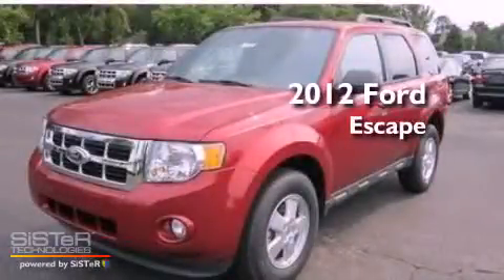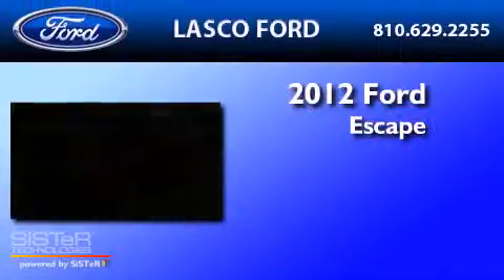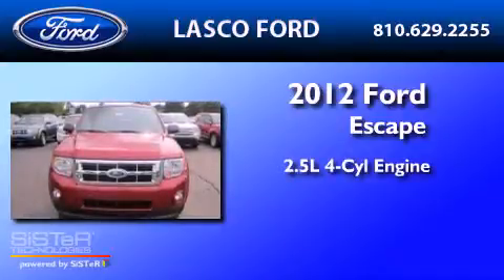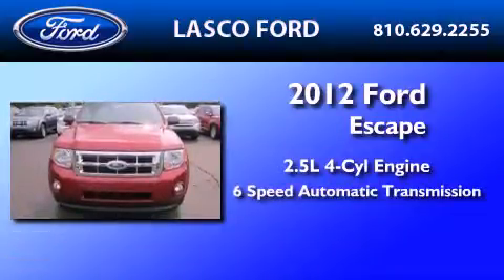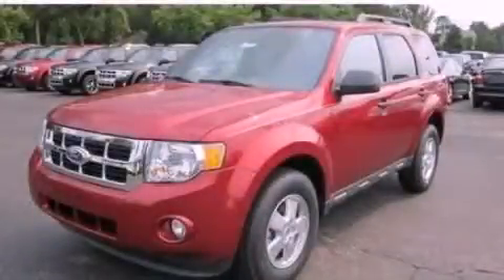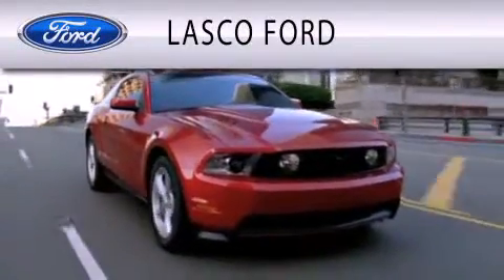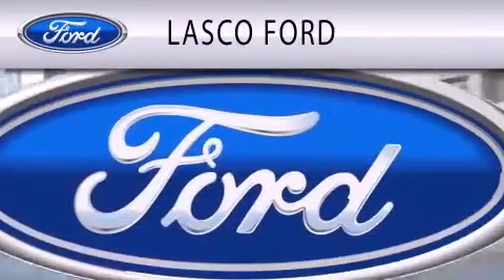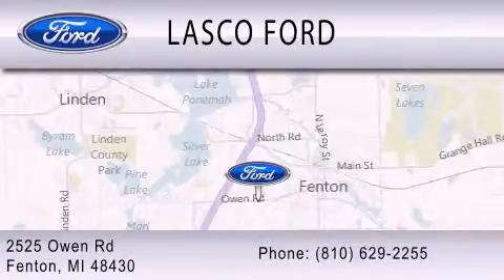2012 FORD ESCAPE MI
Year : 2012

 Make : FORD

 Model : ESCAPE

 Engine : 2.5L I4

 Trans . : AUTO 6SPD

 Lasco Ford

 2525 Owen Road